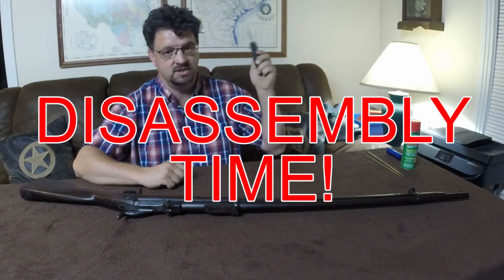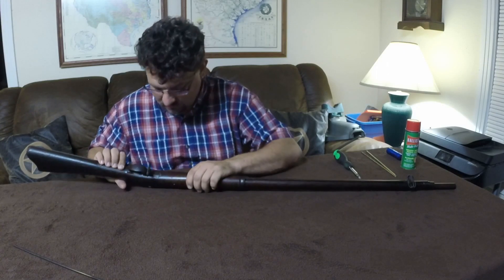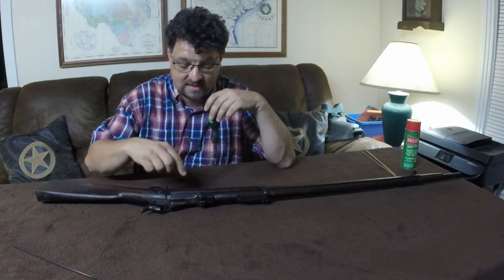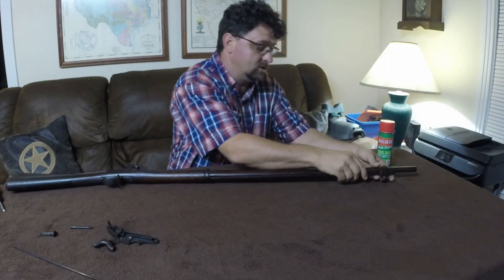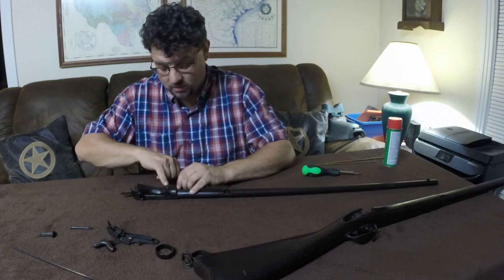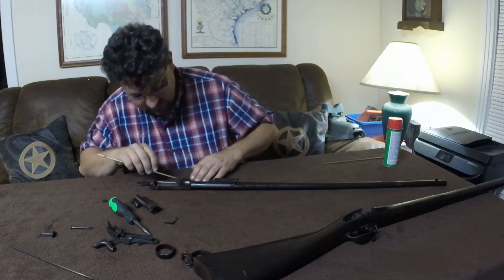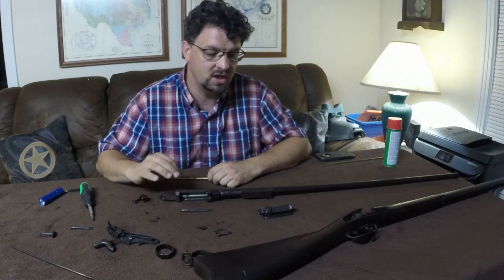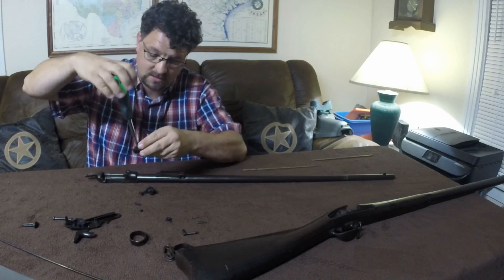Trapdoor Springfield Disassembly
I show you everything you need to know to disassemble your antique Trapdoor Springfield Rifle. This includes taking out the lockwork, removing the stock, taking off the door and removing the latch and firing pin. The only things we won't go over is removing the trigger assembly and complete disassembly of the lockwork, as these procedures can easily damage the firearm and are usually not necessary.

I'll also show you all the tricks for gettings things apart and back together.

You can find my review video going over the history of the Trapdoor as well as all of its features

0:00 Introduction
1:30 Disassembly
7:40 Reassembly